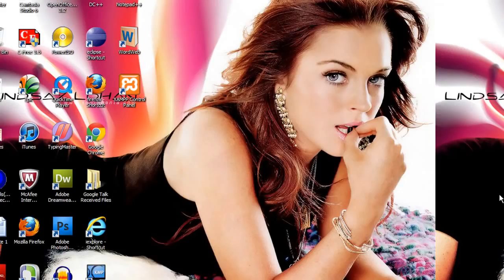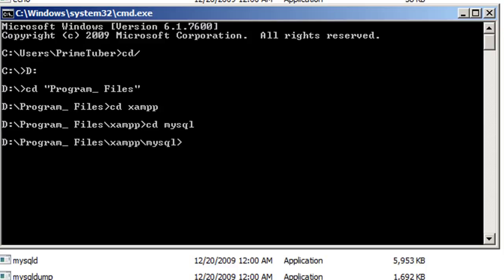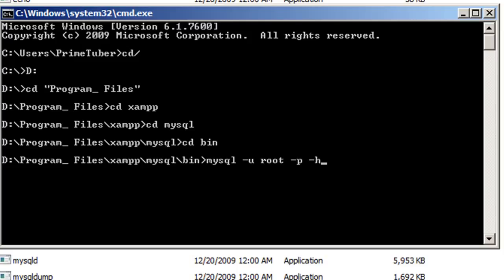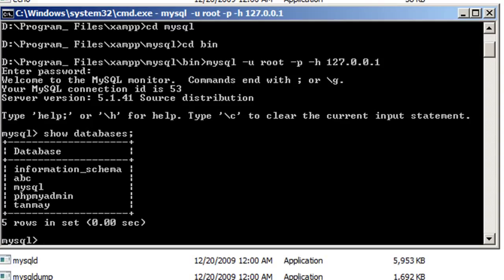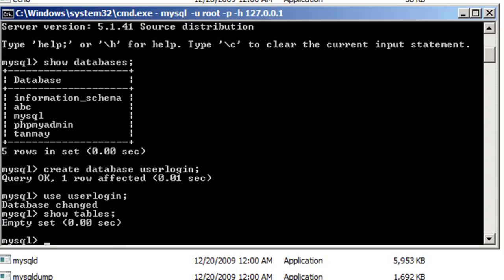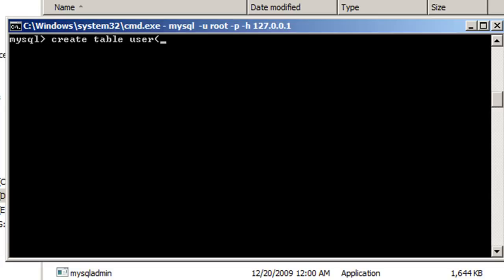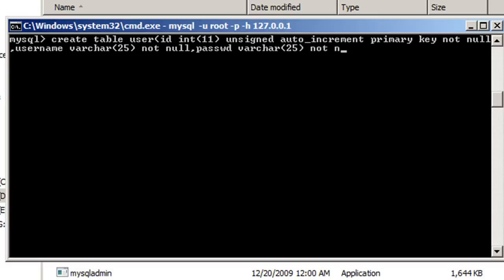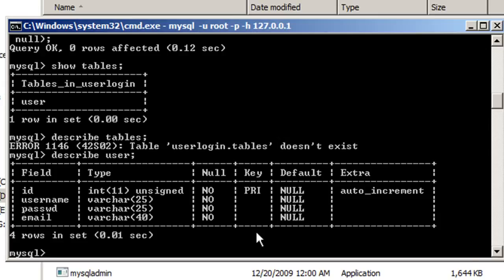MySQL Tutorial for Beginners 1 Creating a Database and Adding Tables to it